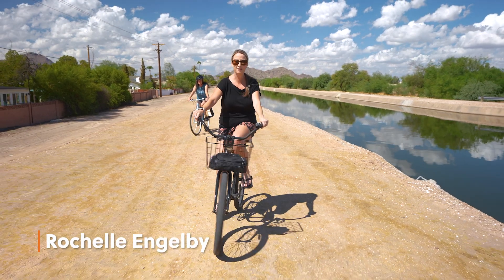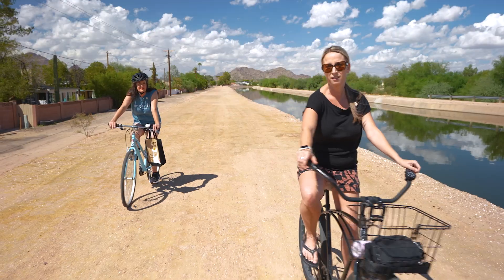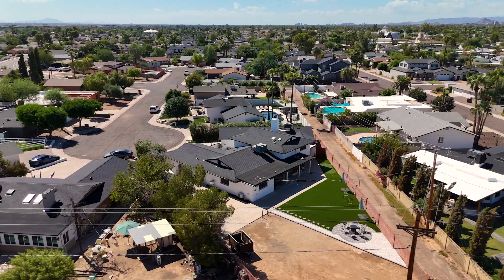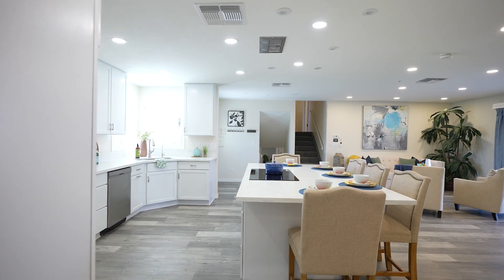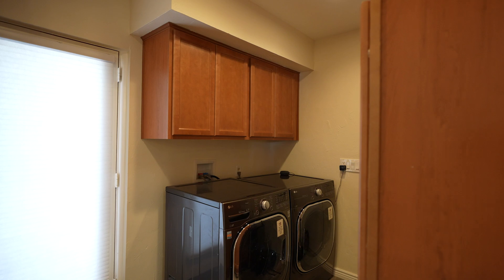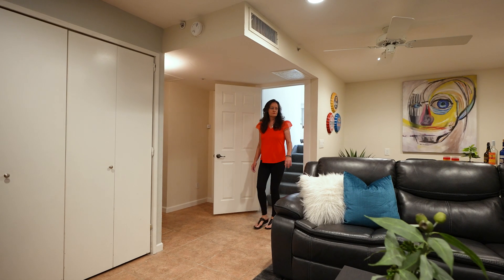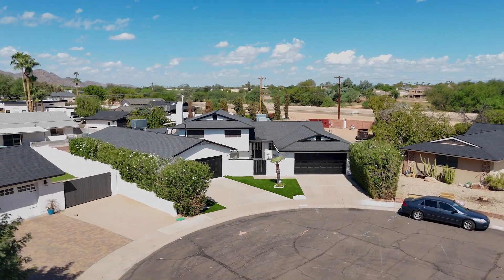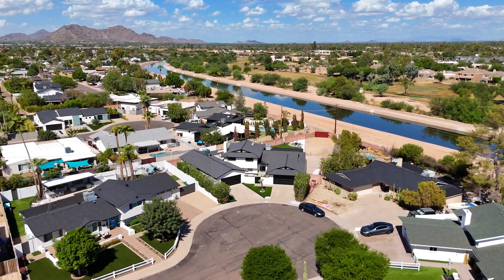Tour this RARE Scottsdale, Arizona Dream Home + GUEST HOUSE!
Looking for a RARE opportunity in Scottsdale? This remodeled property has it all—spacious main house, updated guest house, energy-efficient features, and two 2-car garages! Backing to the canal, this home is perfect for those who love a mix of modern living and outdoor space. Don't miss out on this unique opportunity!

Interested in learning more? Give us a call!